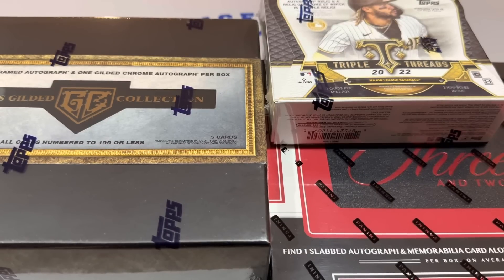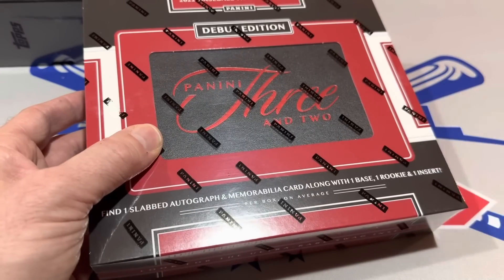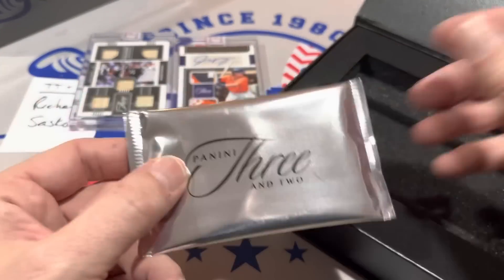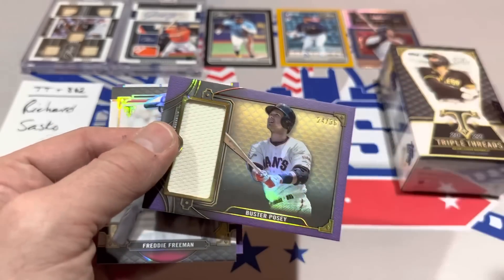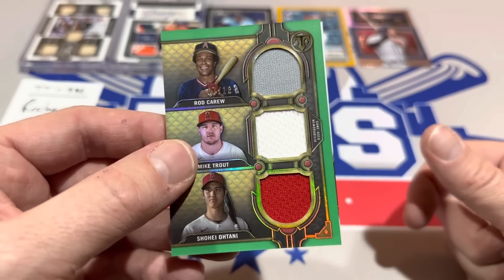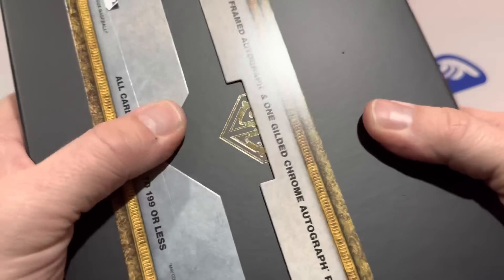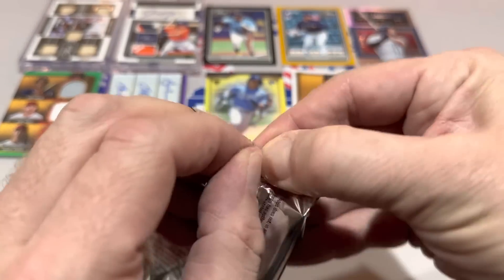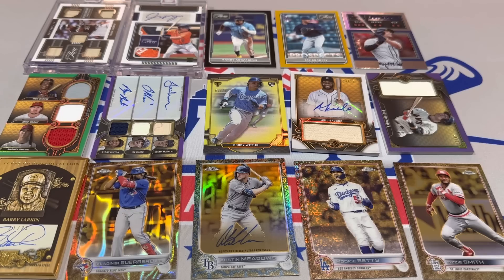I PICKED OUT SOME FAN FAVORITE BOXES TO OPEN FOR TONIGHT’S FACE OFF FRIDAY!